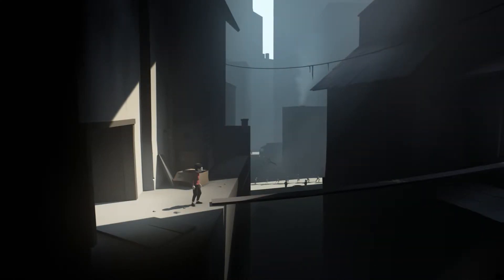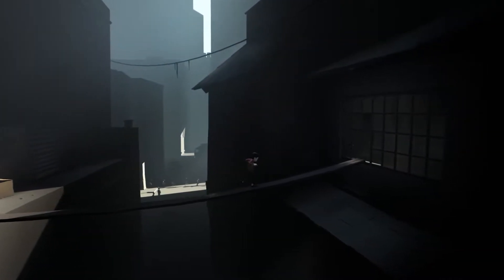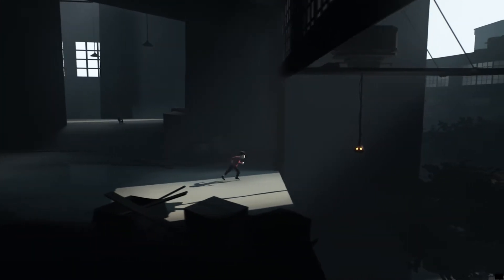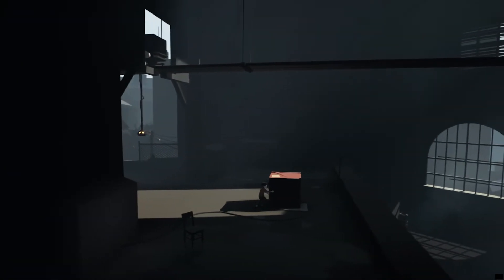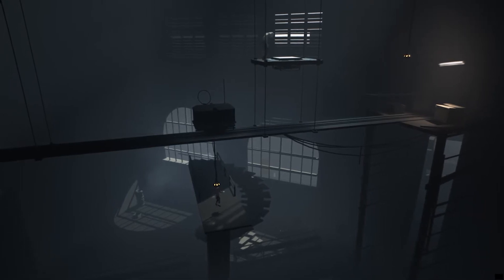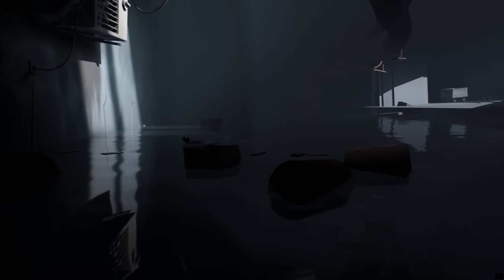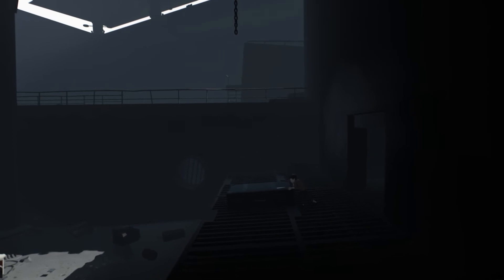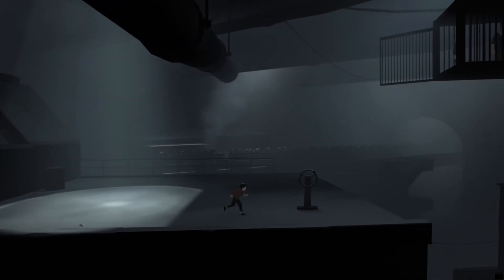Puppet Controlling The Puppet - INSIDE Ep 3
Hi all, this is episode three of my playthrough of INSIDE.

Hunted and alone, a boy finds himself drawn into the centre of a dark project. INSIDE is a dark, narrative-driven platformer combining intense action with challenging puzzles.

I will be playing through the entire game across multiple episodes so keep an eye out for the next upload.

I am not a completionist by any stretch, I am just a regular gamer who will be playing these games from start to finish. So join me for a relaxing playthrough.

I am still trying to find my feet when it comes to this channel so any advice would be awesome.

Thanks.
Jason